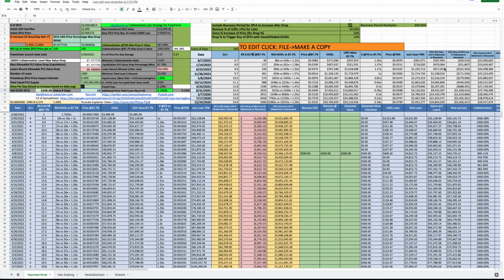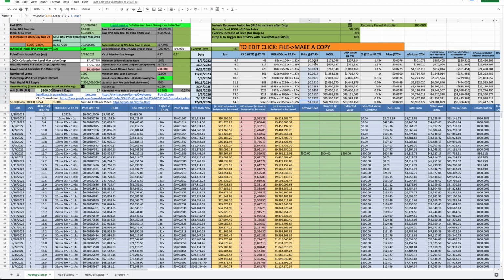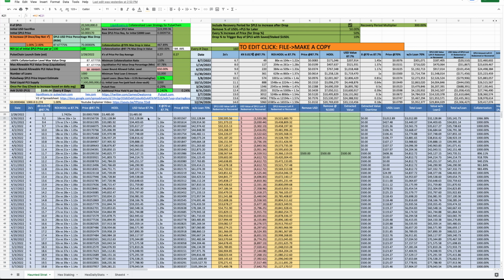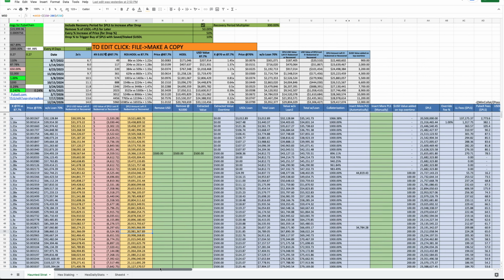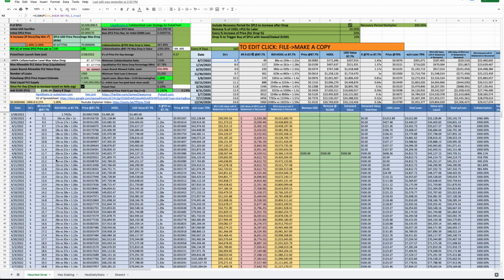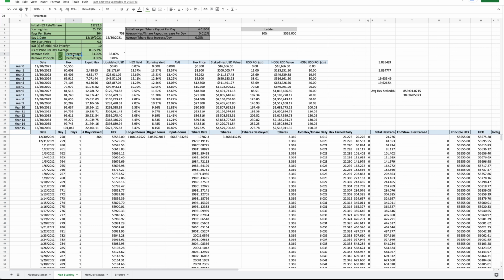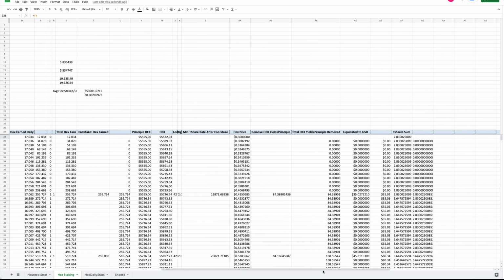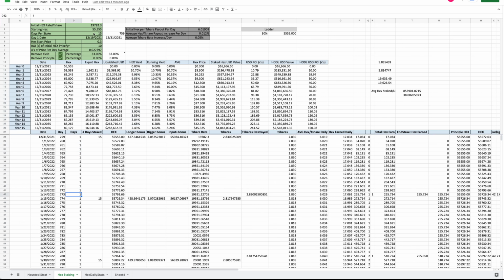V3.1 LiquidLoans PulseChain Collateralization Excel Strategy Explanation - PulseX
I created a calculator spreadsheet adding some functionality to another youtuber's spreadsheet for a LiquidLoans Pulse PulseX (formerly PulseChain) Collateralization USDL Loan Strategy.

This new spreadsheets makes this strategy easier by adding the ability to input your accepted risk tolerance for when liquidation can occur.

Now includes Saving USDL for Dips, and more.  Plus fixes and additions to the HEX Staking Calculator.

V3 adds more features including ability to show summed up version, along with saving a percentage of $PLS to take advantage of dips.
V3 also adds a Hex staking Calculator (best on PulseChain since transaction fees are negligble)

The Youtube Channel Magic Carpet Ride did a video on a google spreadsheet strategy for taking loans based on collateralized PulseChain $PLS Loans using LiquidLoans.io.